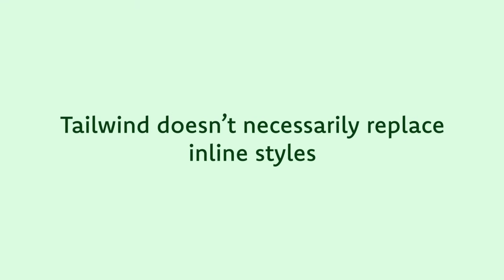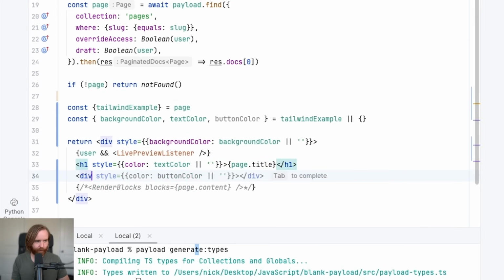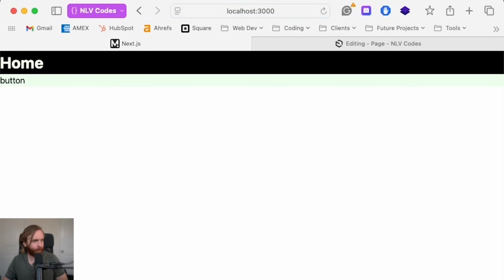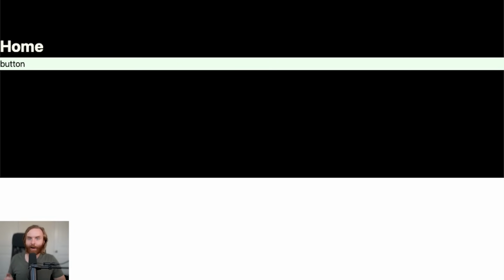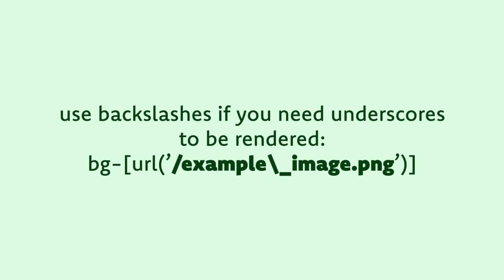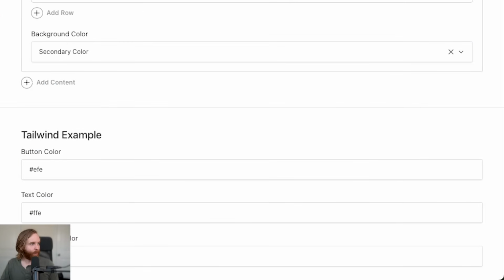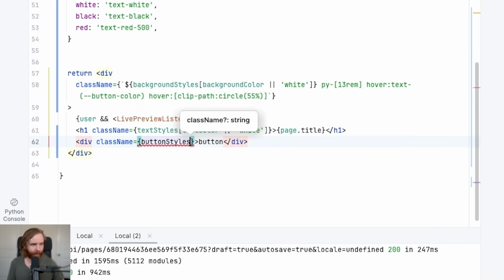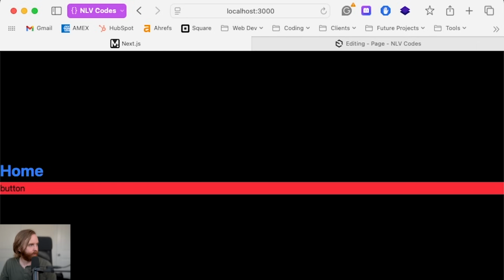Tailwind's BIGGEST limitation (and How to Overcome It)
Tailwind CSS is powerful—until it isn’t.

When your styles come from a CMS or require complex logic, Tailwind’s strict utility system can start to feel limiting.

You’ve probably run into this:
- You try to use a CMS value inside a class name, and it just doesn’t render.
- You want to change styles dynamically, but Tailwind ignores your logic.
- You’re tempted to use inline styles but worry it’s bad practice.

In this video, I show you the real solution.

I walk through when and why to use:
- Inline styles for dynamic values from a CMS like Payload
- Arbitrary properties for advanced or unsupported CSS
- Static constants (variant objects) for dynamic class generation
- Safe fallbacks to prevent layout-breaking bugs

You’ll learn:
- How to pull values from Payload CMS into Tailwind styles
- Why Tailwind can’t interpret dynamic class names (and how to fix it)
- How to write readable, maintainable Tailwind with logic-driven styling
- The difference between style={{}} and variant-based className resolution
- When to use inline styles vs utility classes for best performance

This video isn’t just about code—it’s about clarity.

By the end, you’ll be equipped to handle any dynamic styling scenario without bloating your code or breaking your styles.

Watch now to master dynamic styling in Tailwind CSS.

Chapters:
00:00 - Introducing Inline Styles and More with Tailwind CSS.
00:42 - When Using Inline Styles Comes in Handy
04:24 - Support the Channel
04:52 - When to Use Arbitrary Tailwind Values and Properties
07:58 - What NOT to Do
08:57 - Creating a Static Constant to Render Dynamic Class Names
13:03 - Closing thoughts and Next Steps